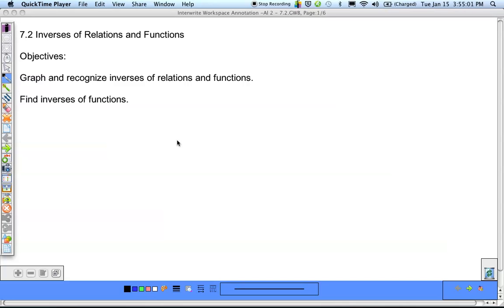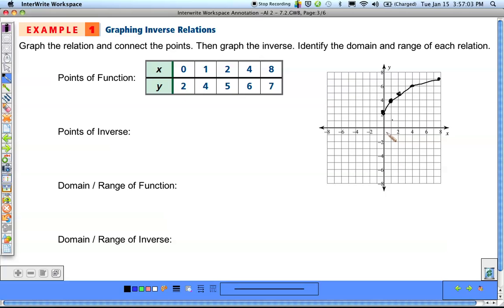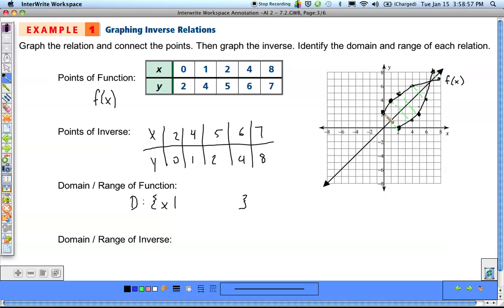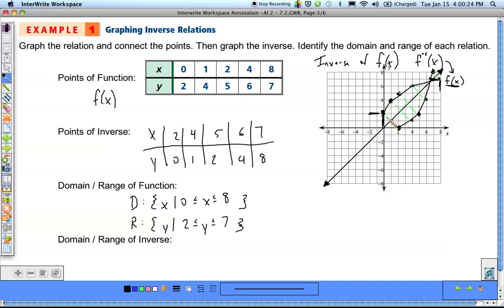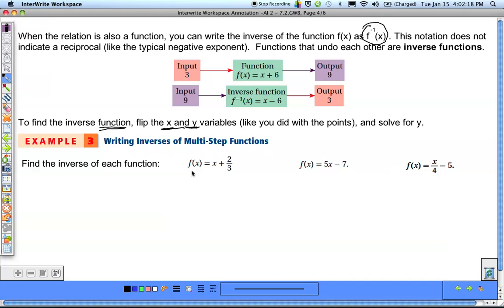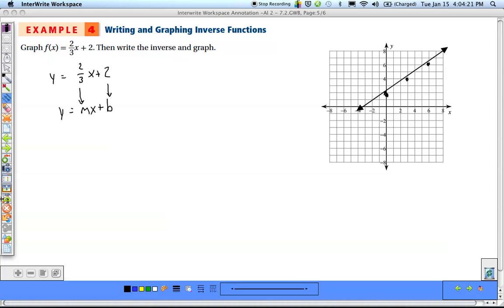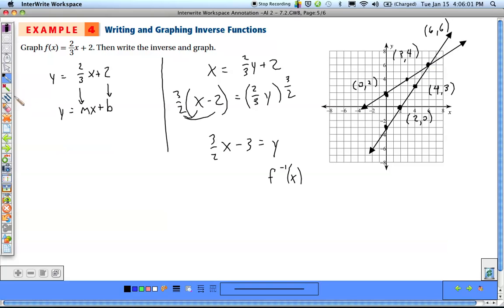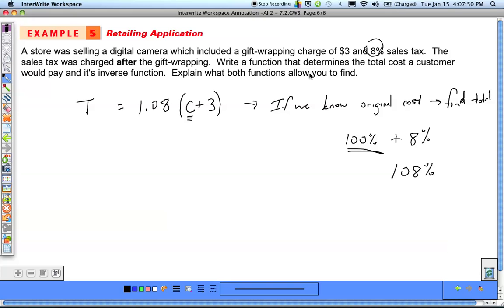Algebra 2 - 7 2 Inverses of Relations and Functions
Finding and graphing inverses of functions.